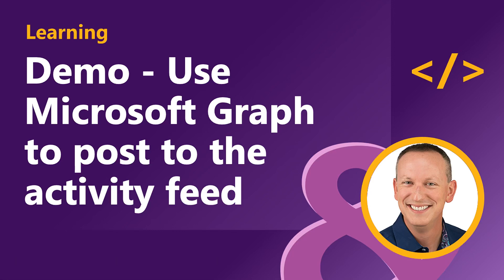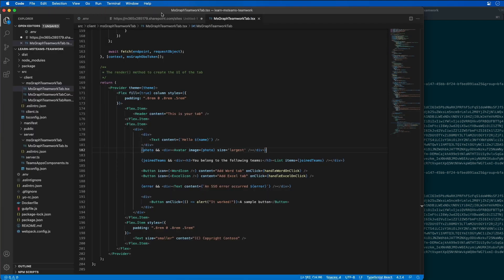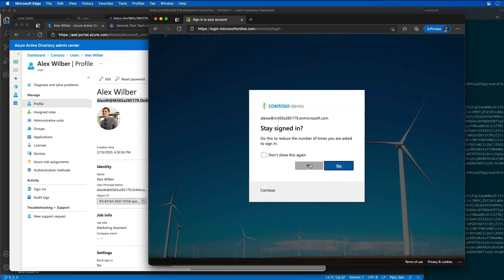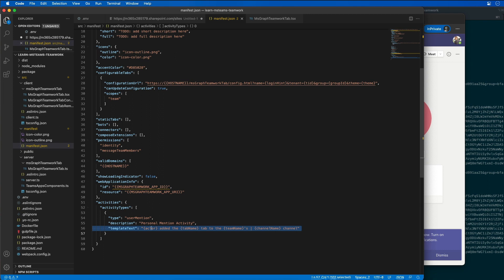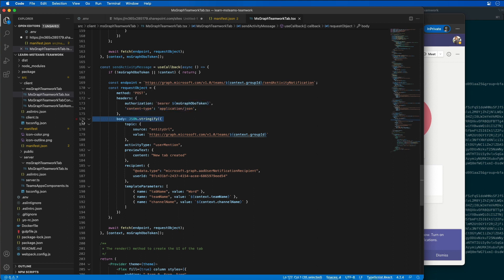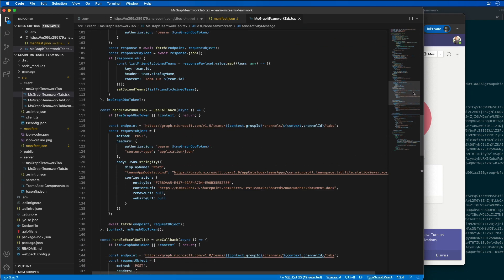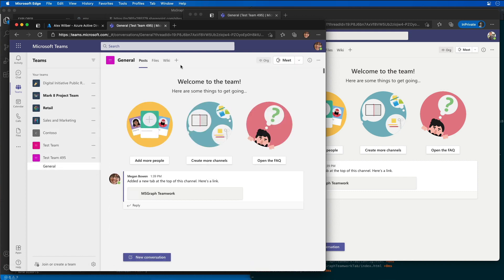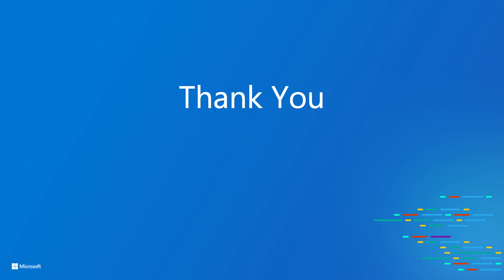Demo - Use Microsoft Graph to post to the activity feed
In this video, you'll learn how to use Microsoft Graph to submit notifications to the Microsoft Teams activity feed so users can see their relevant items.

This video is part of a series in a playlist and is associated with a Microsoft Learning module: 'Microsoft Teams – Use the teamwork Microsoft Graph endpoint'.